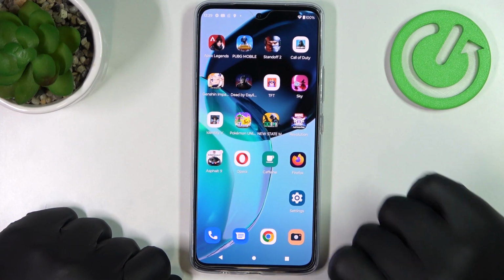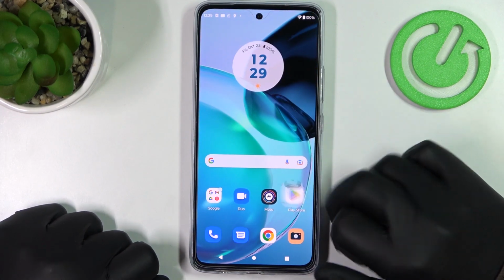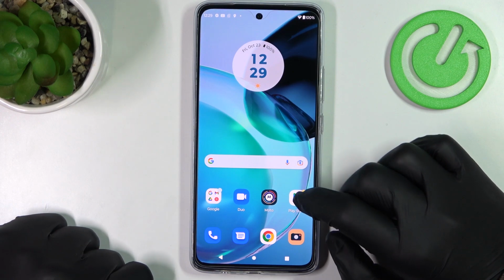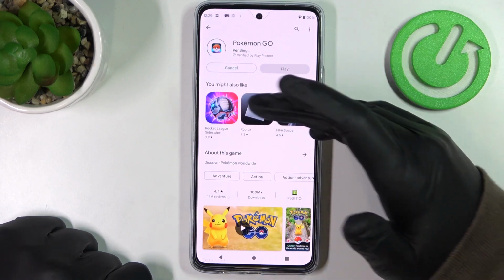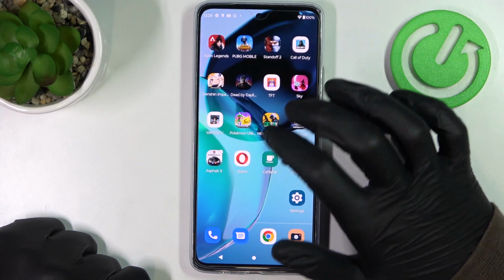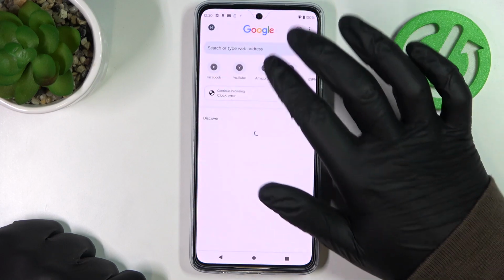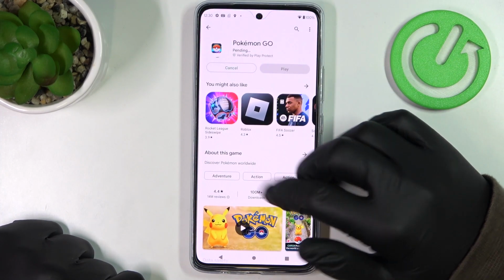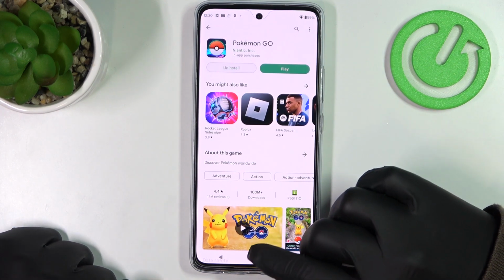Motorola Moto G72 - How To Fix Network Issues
Are you wondering how to fix network issues on MOTOROLA Moto G72? In this video we will show how to fix network issues on MOTOROLA Moto G72. Follow step-by-step video tutorial.

How to fix network issues on MOTOROLA Moto G72?
How to repair network issues on MOTOROLA Moto G72?
How to set date and time automatically on MOTOROLA Moto G72?